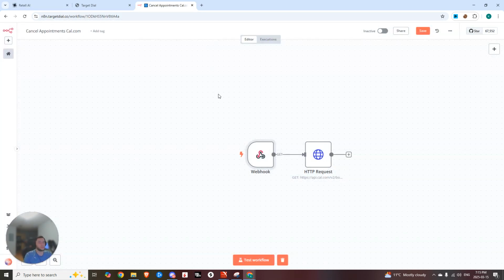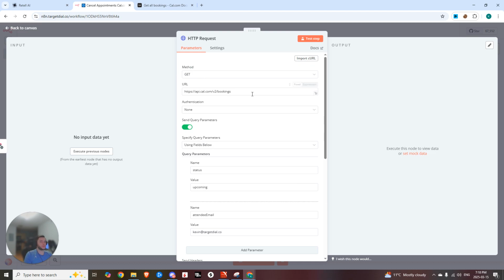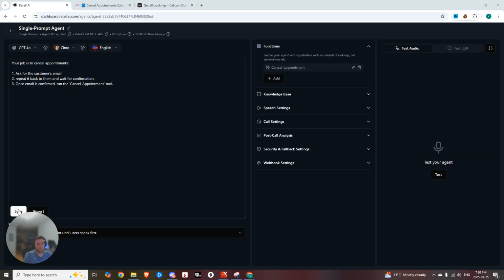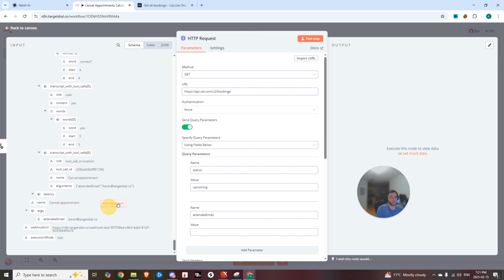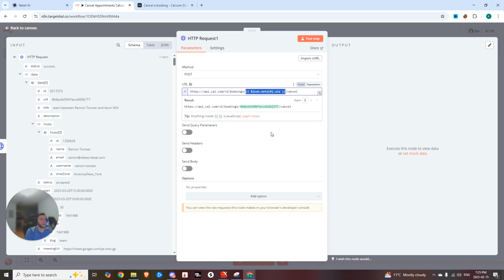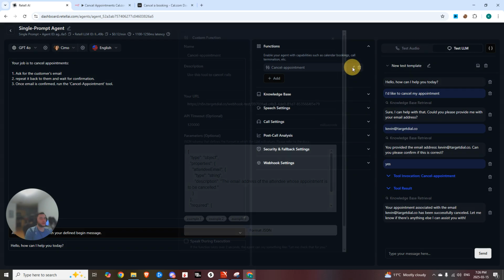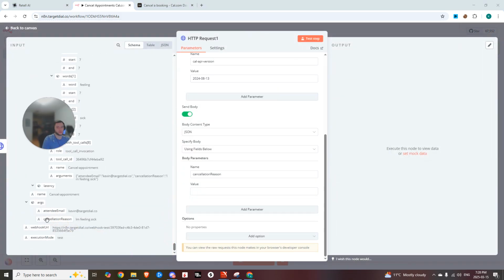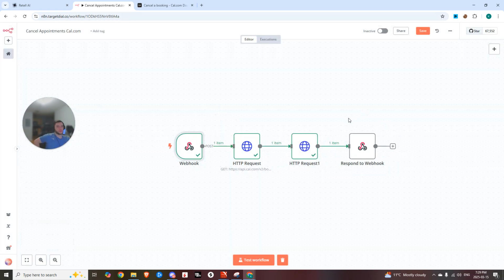How To Cancel Appointments - Cal.com + Retell AI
In this video, I’ll walk you through exactly how to automate appointment cancellations using cal.com and n8n. We’ll set up webhooks, API requests, pass dynamic parameters, and fully automate the cancellation flow. This no-code tutorial is perfect for anyone wanting to streamline their booking management!"